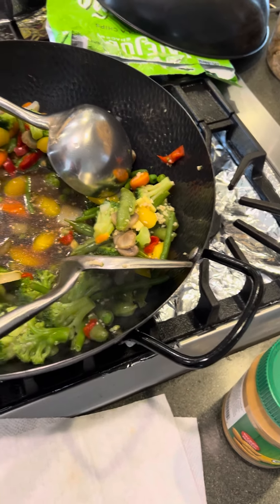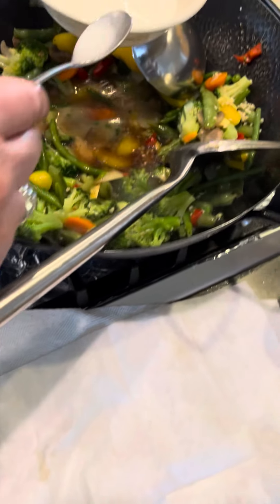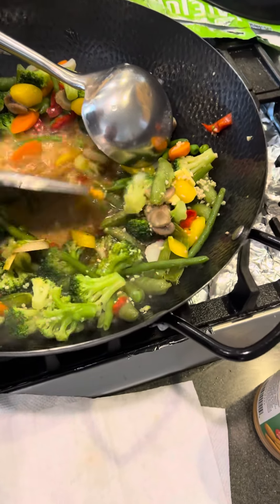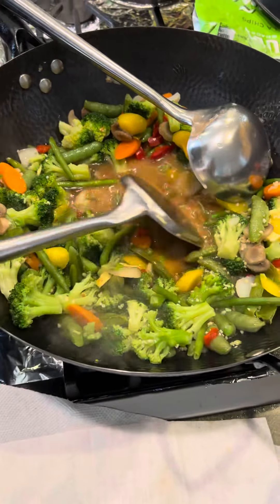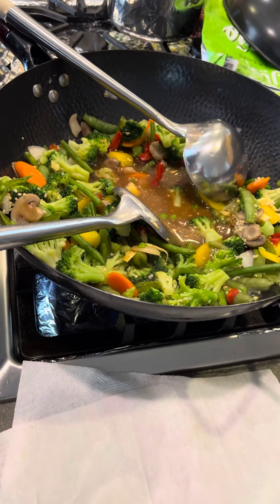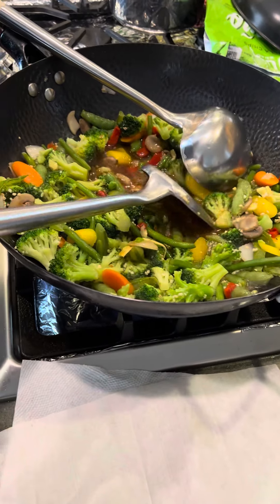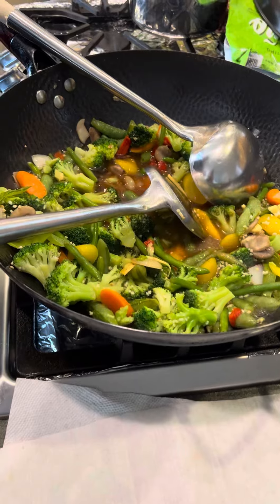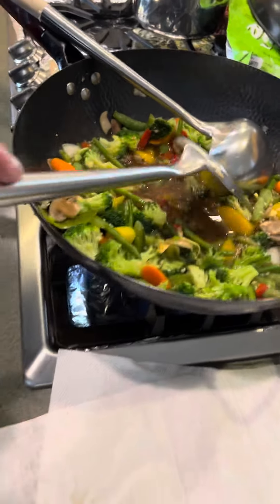March 11, 2022 Cooking Shrimp And Veggies 🥗